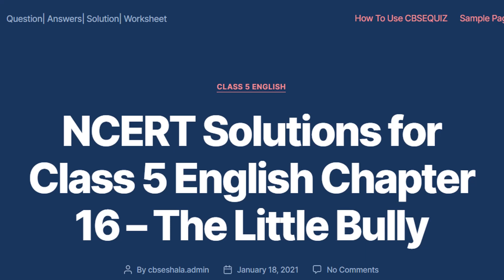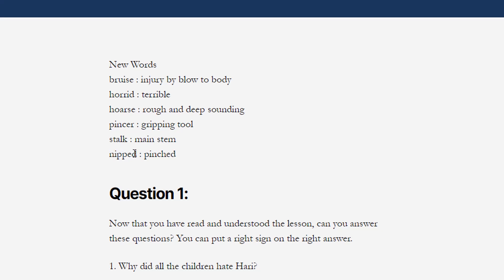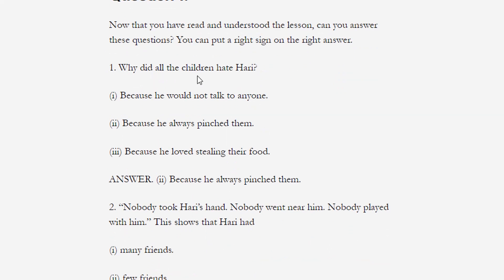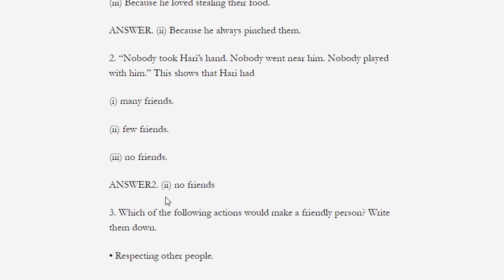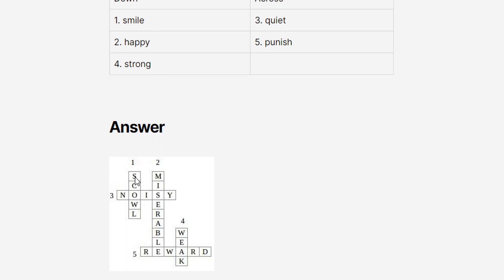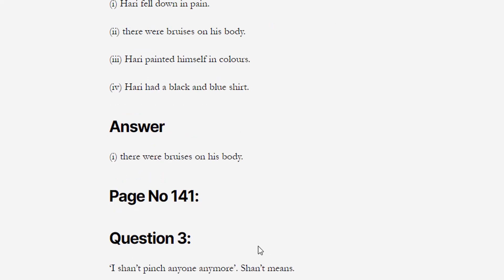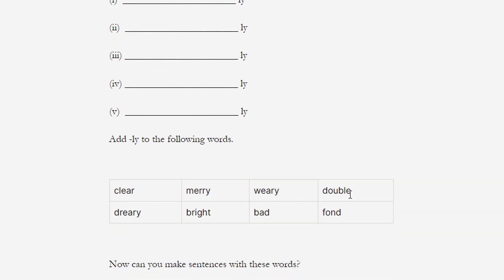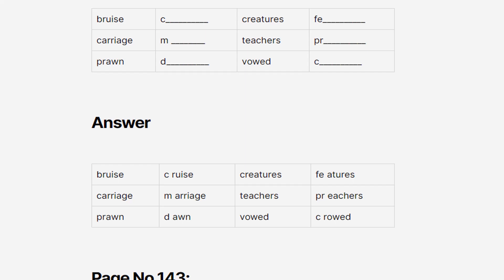the little bully| class 5 | new words |question answers| with detailed explanation| ncert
the little bully| class 5 | new words |question answers| with detailed explanation | ncert |cbse| kendriya vidyalaya| navodaya vidyalaya
the little bully reading and explanation